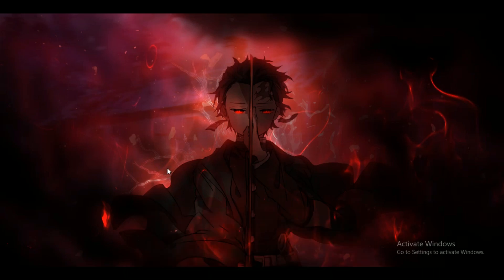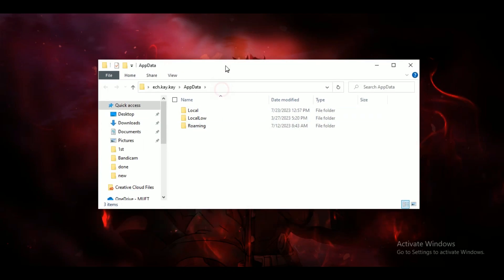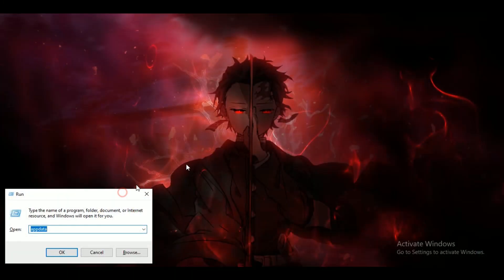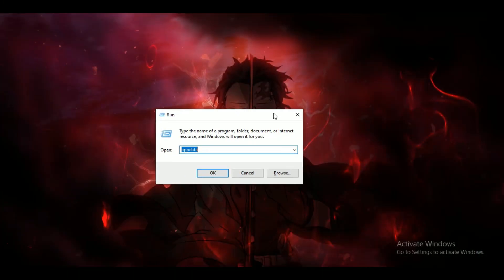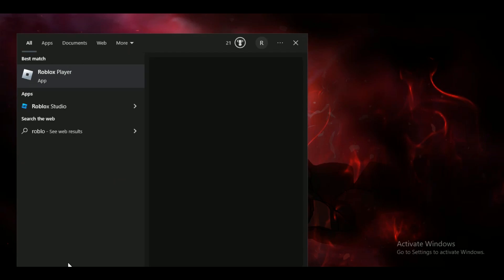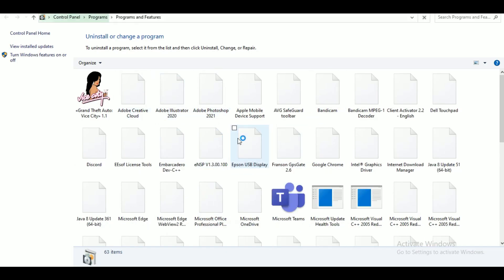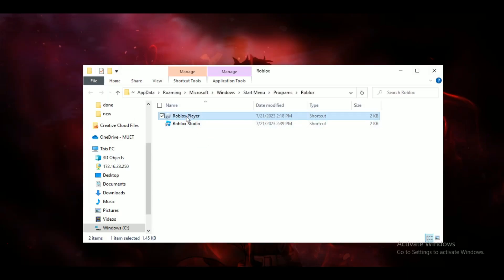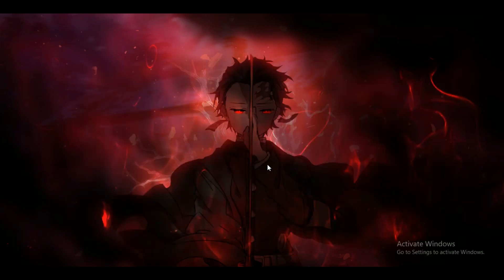How To Fix An Unexpected Error Has Occurred Roblox (2025)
How To Fix An Unexpected Error Has Occurred Roblox Needs To Quit

In this video I'll show you how to fix an unknown error occurred roblox. The method is very simple and clearly described in the video. Follow all of the steps how to fix roblox crash an unexpected error has occurred.